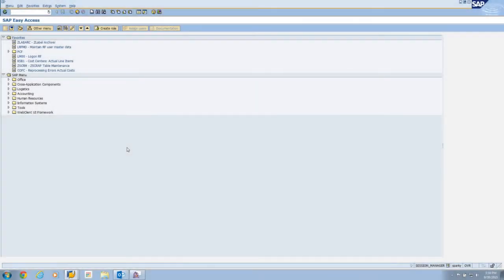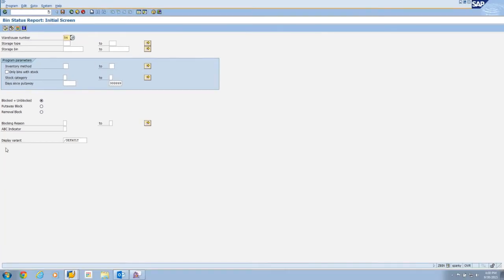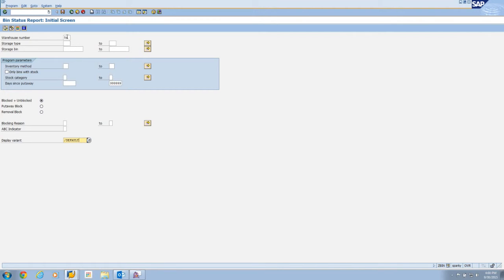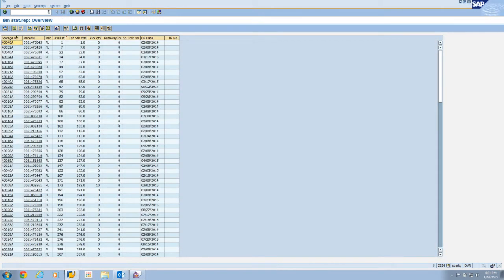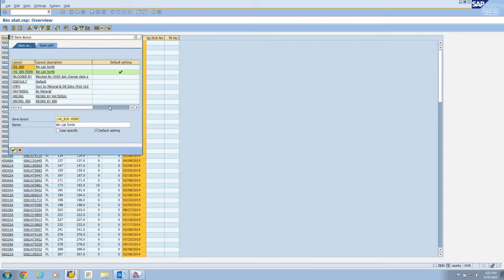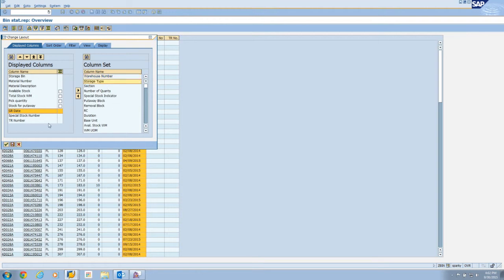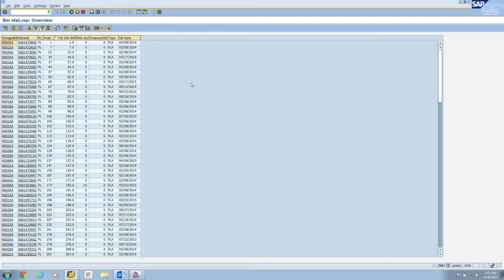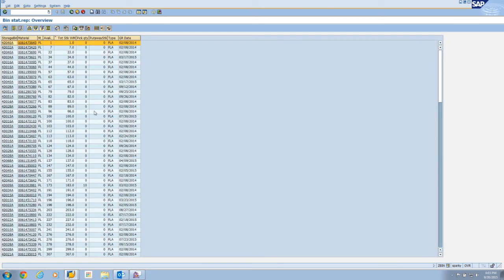ZBIN Report Transaction